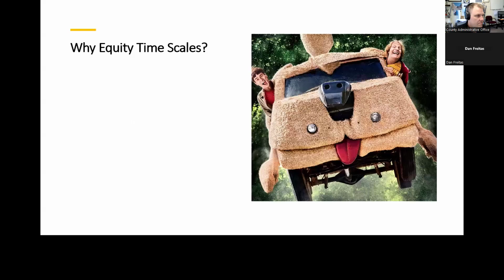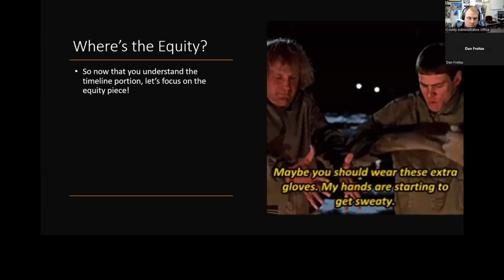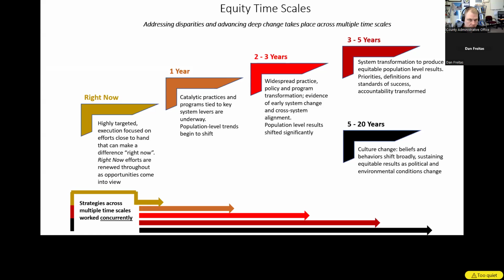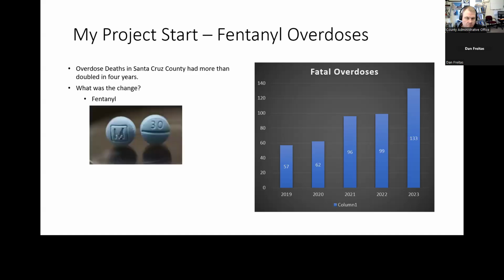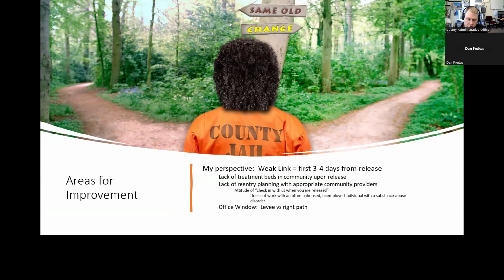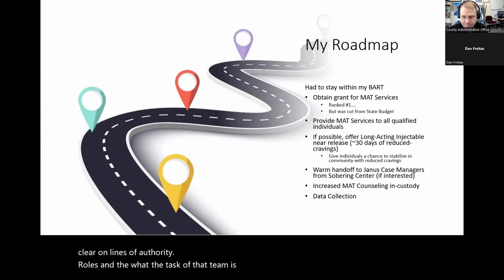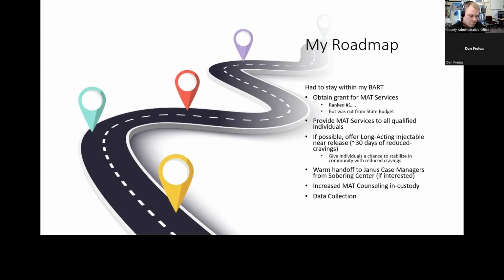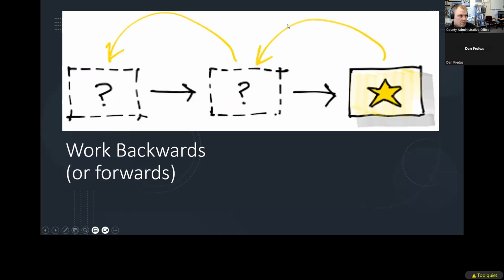Equity Timescales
February's session will focus on Equity Timescales— how what we do today can lead to the future we want. Achieving equitable outcomes isn’t just about setting the right goals—it’s also about recognizing the different paces at which change happens.